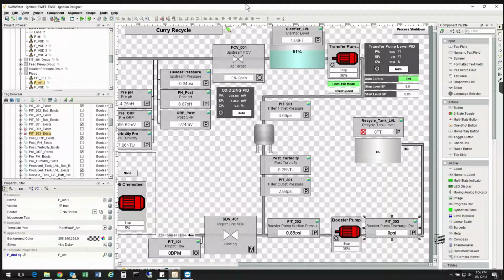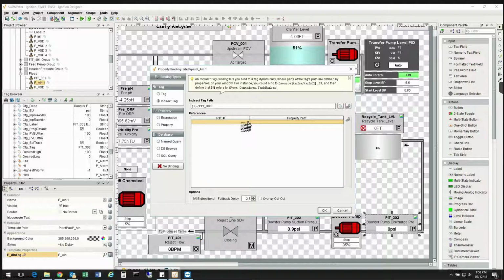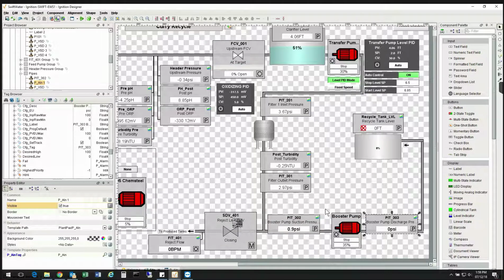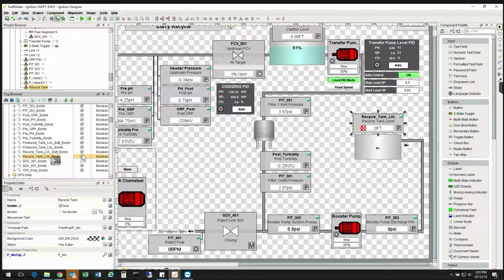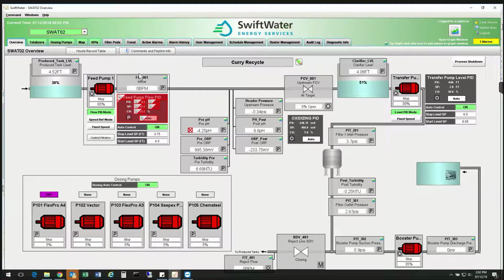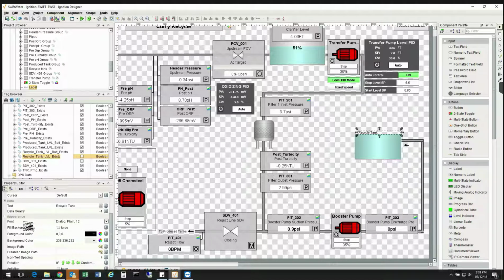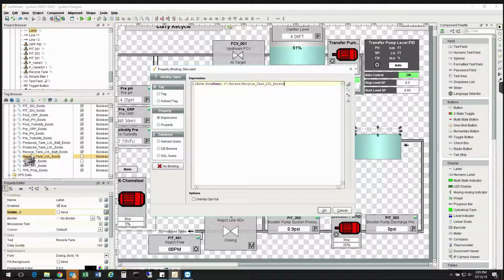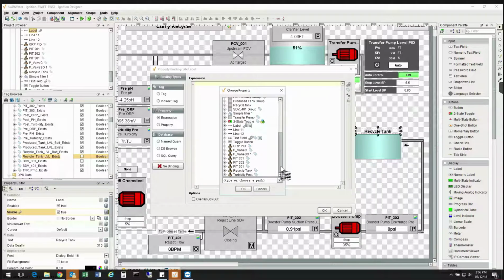Prime Controls Dynamic Tag Binding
I forgot to record the other end of the phone call.